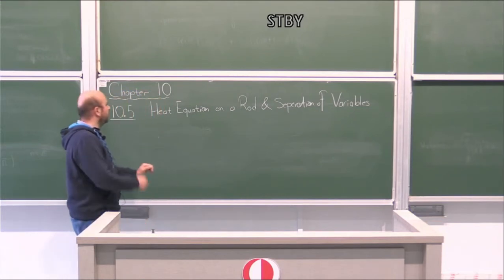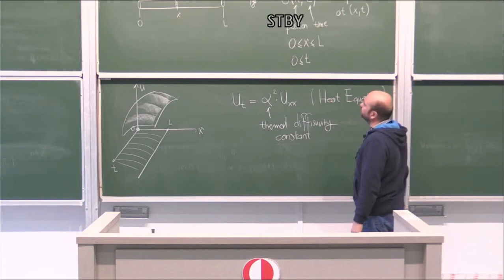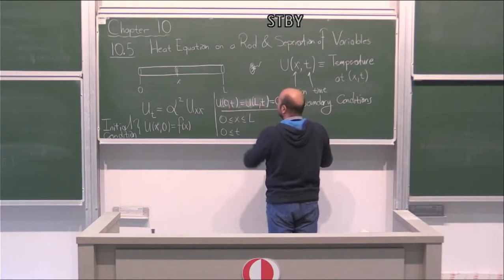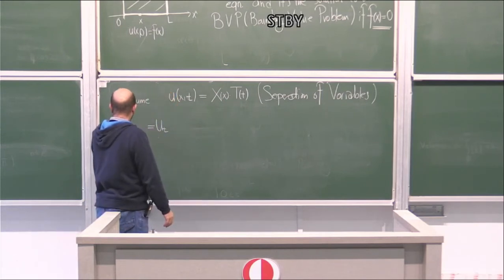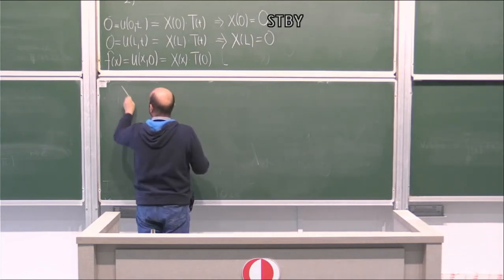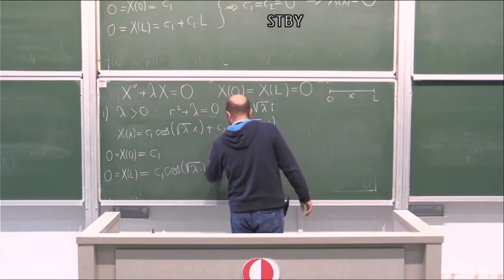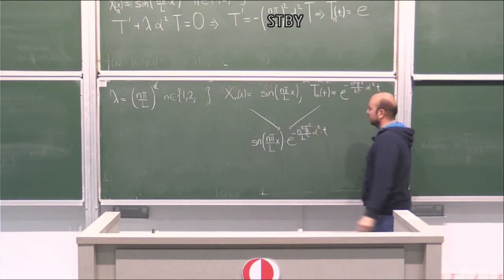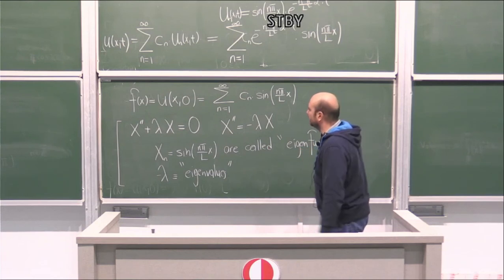MATH 219 Video 40 Heat equation and separation of variables